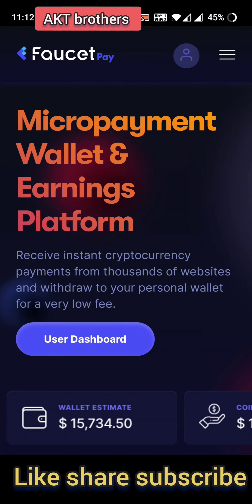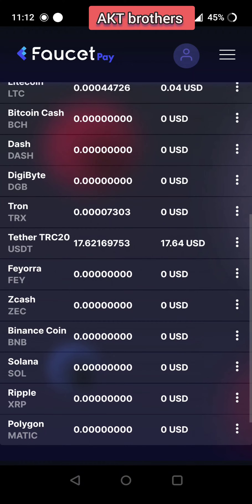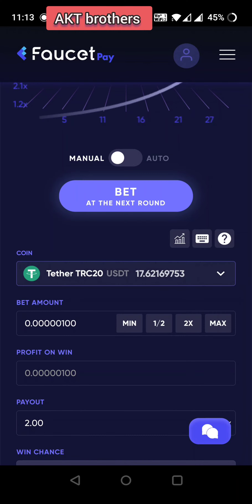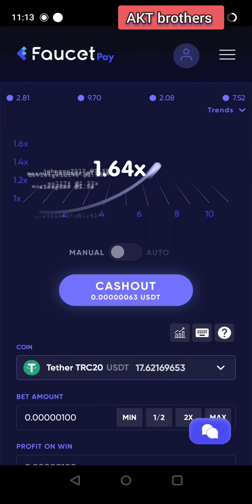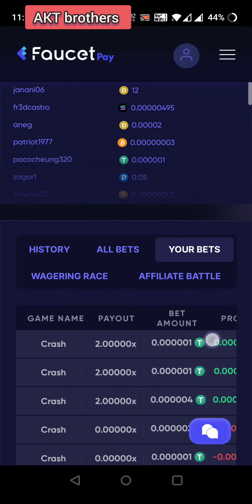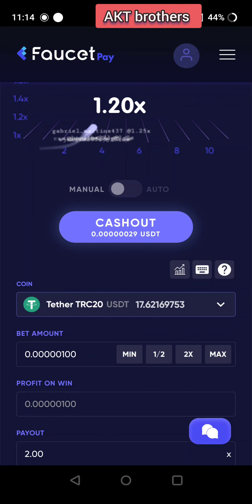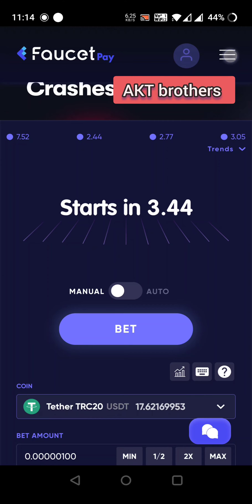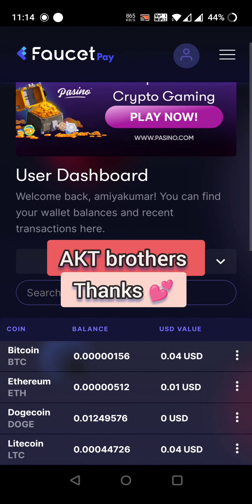Faucet pay tricks to play crash game and earn USDT USD IN manual mode money